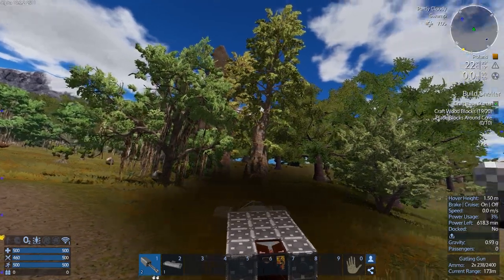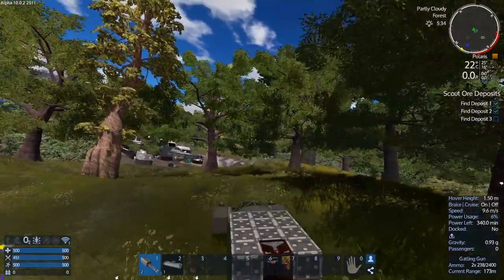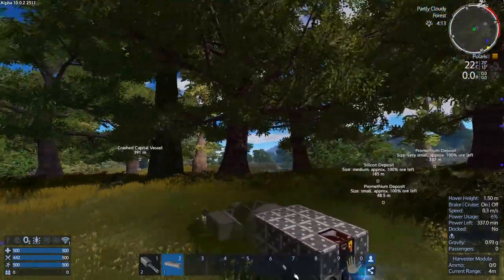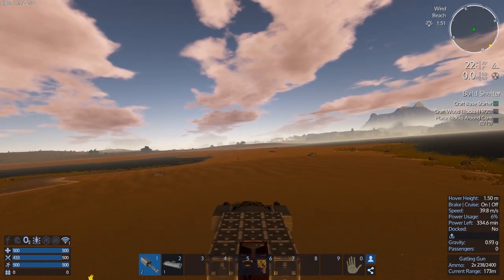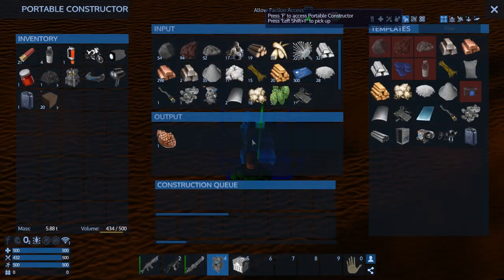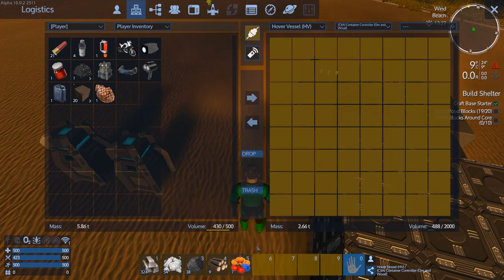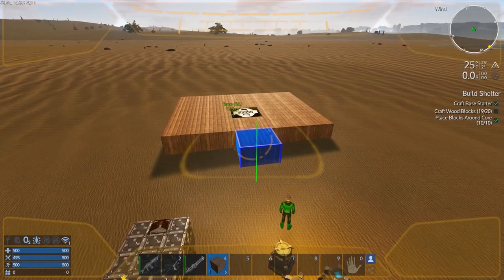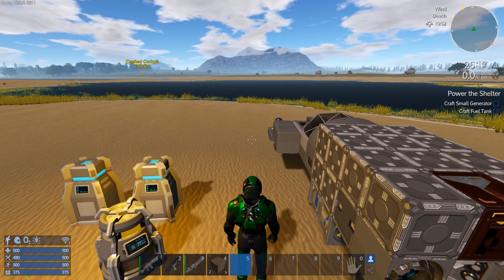Empyrion - Galactic Survival - Alpha 10 S1 E4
Starting the base!